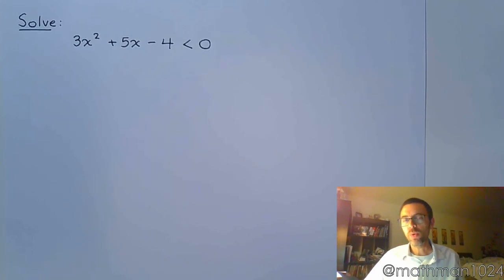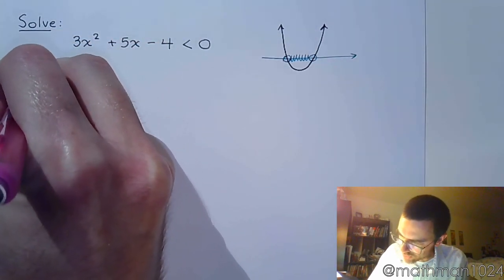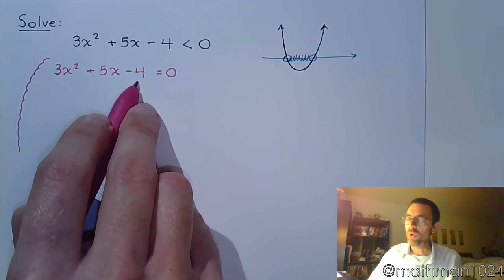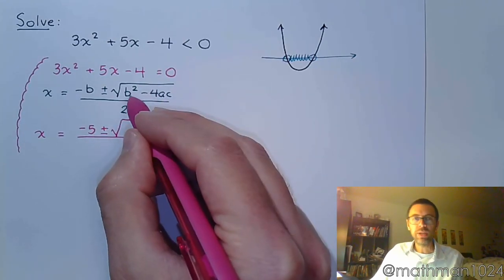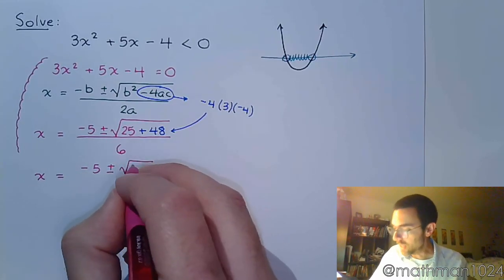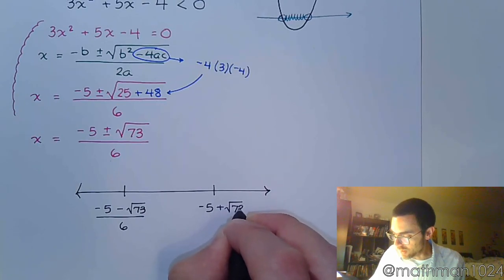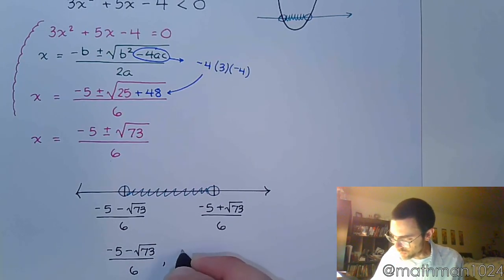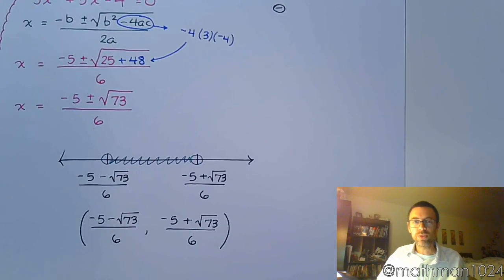Quadratic Inequalities - Part 4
Solve a quadratic inequality using the Quadratic Formula.